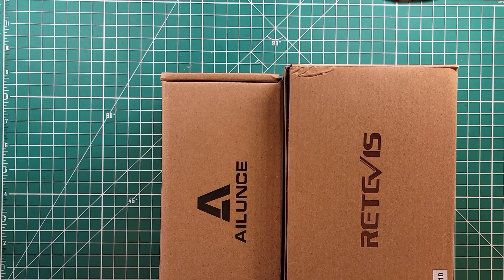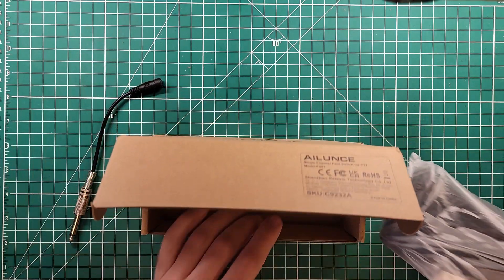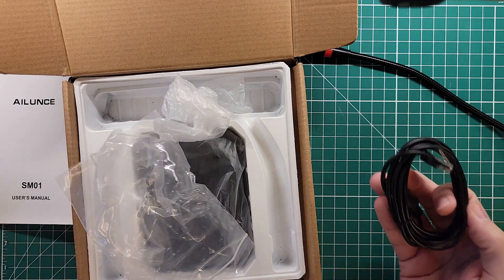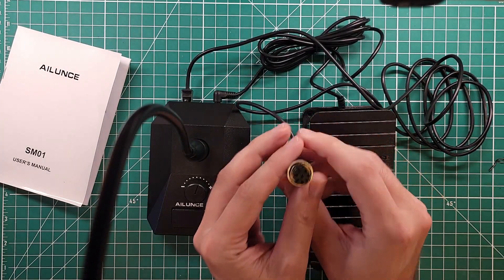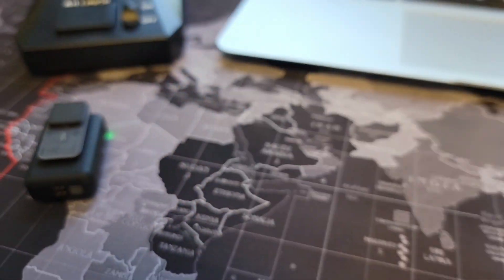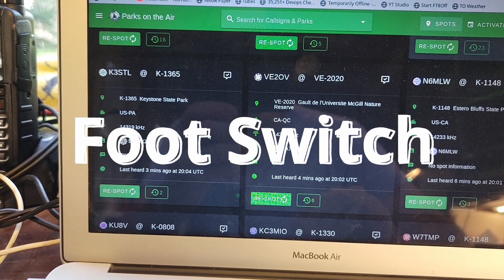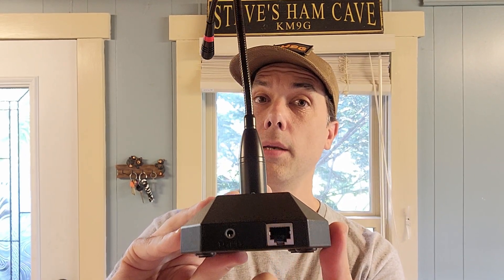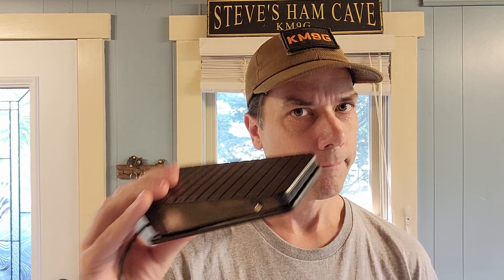The Ailunce Desk Mic and Foot Switch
👉 for Retevis/Icom/Xiegu RJ-45 Radios
👉 for Retevis/Baofeng 2 pin K-Connector Radios